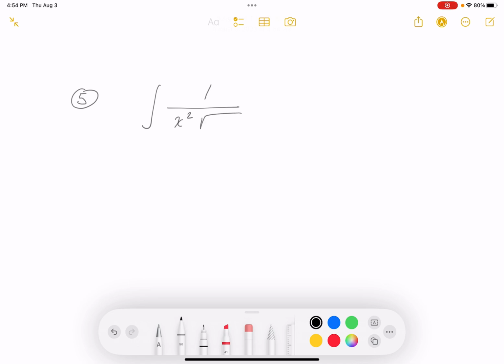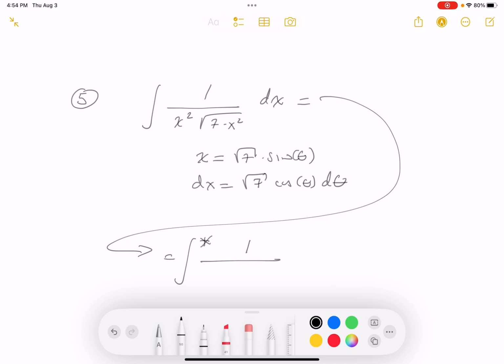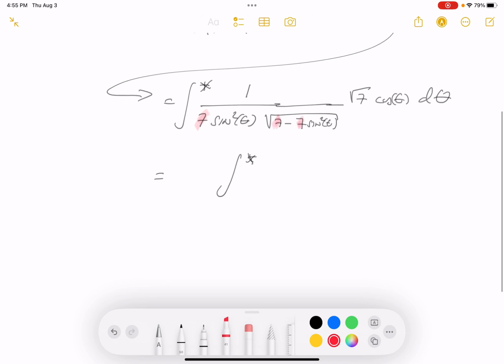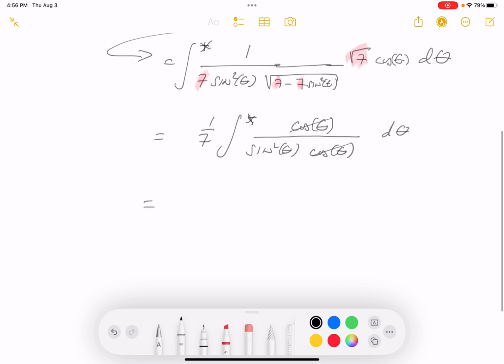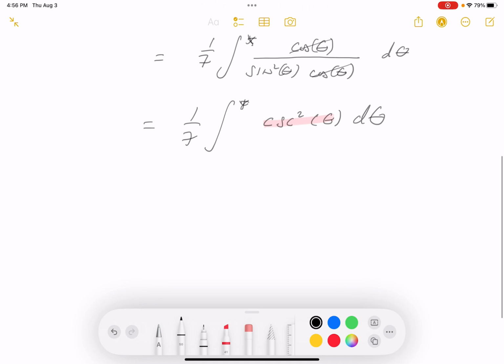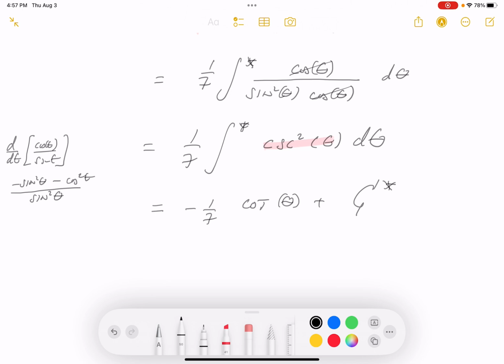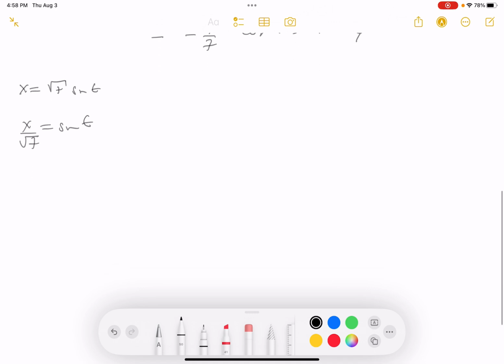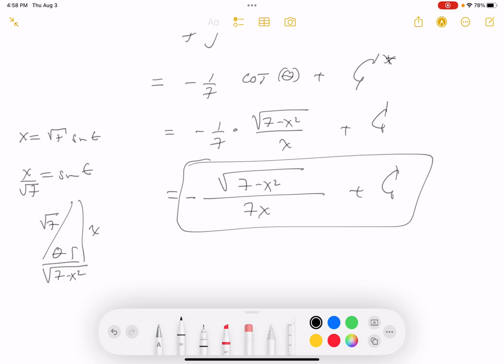mth 122 07 03 05